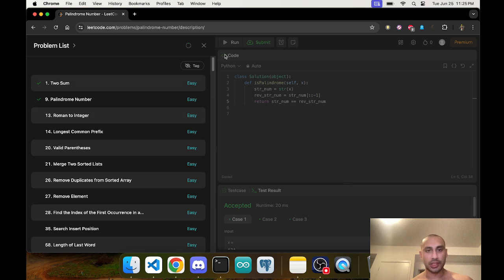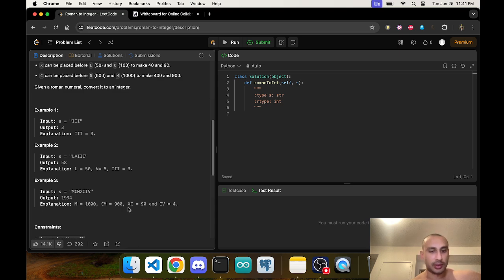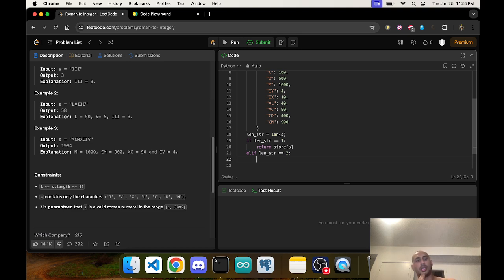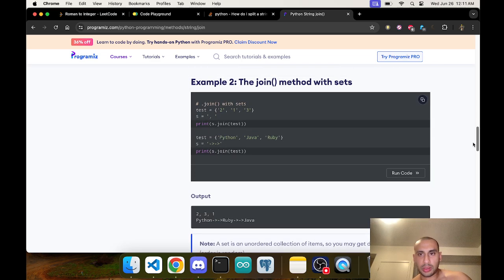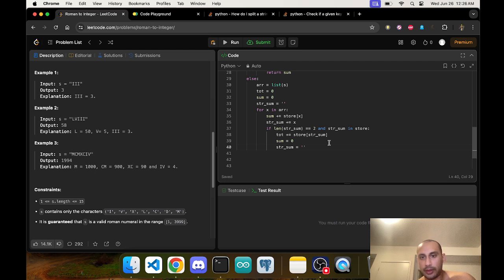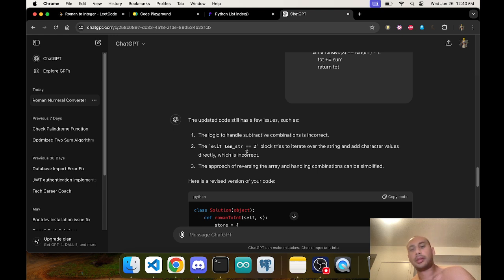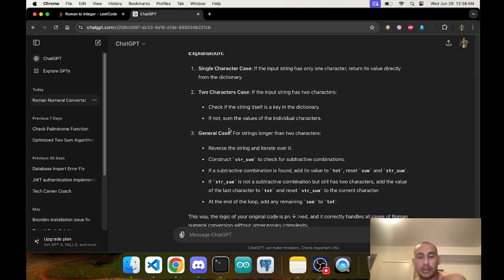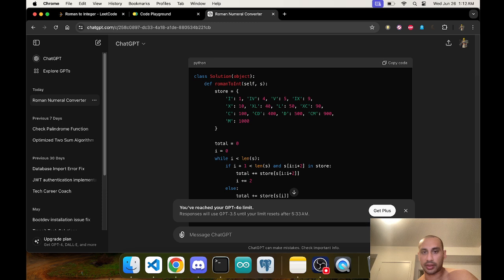Leetcode Easy - Roman To Integer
Solving Roman Numerals with AI